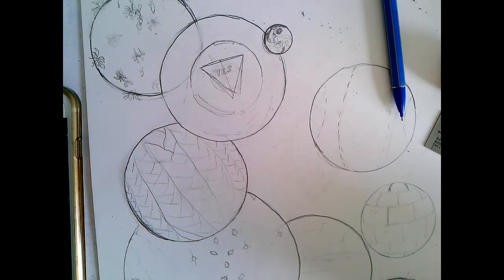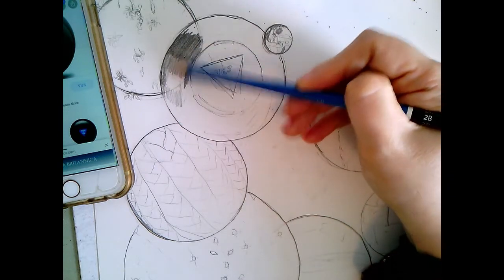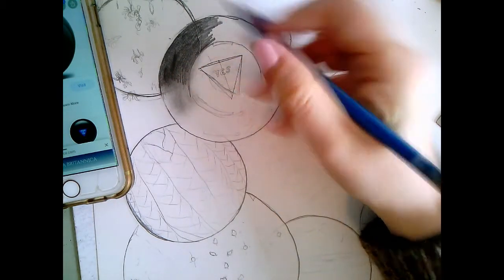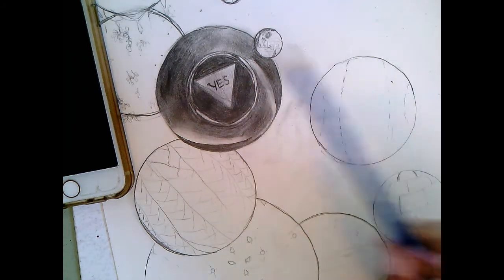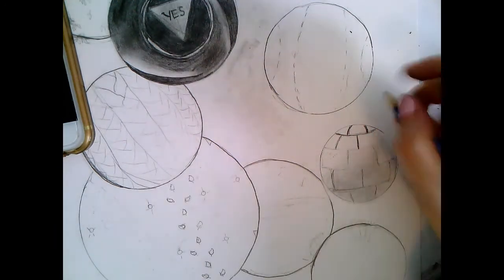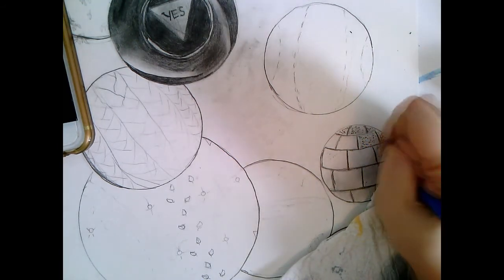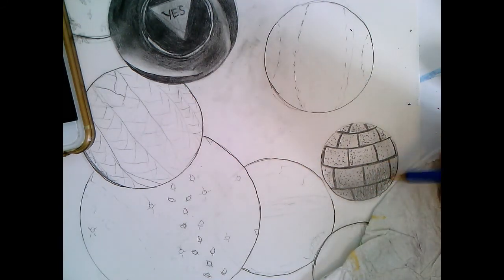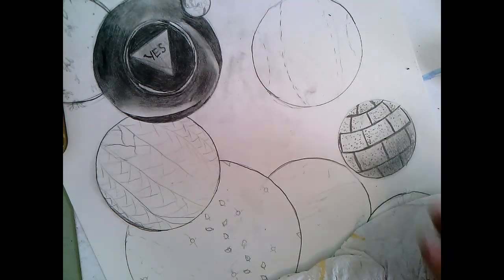Texture Balls-Creating Texture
I'll give you a few tricks for shading with pencil, and show you the shading on two of the balls.